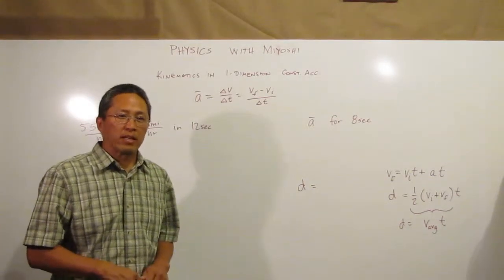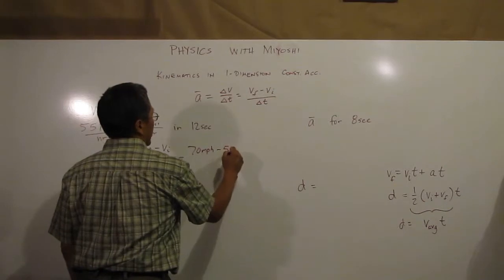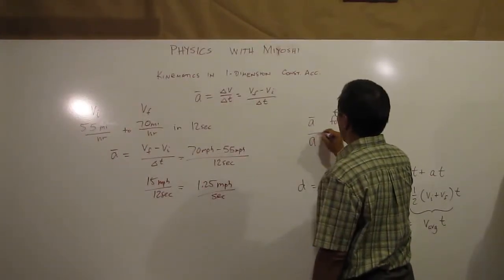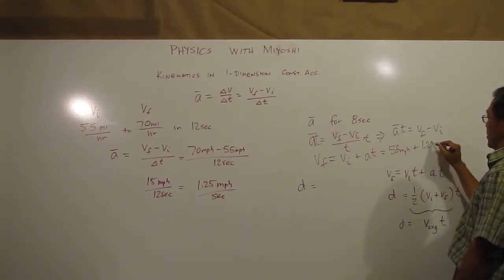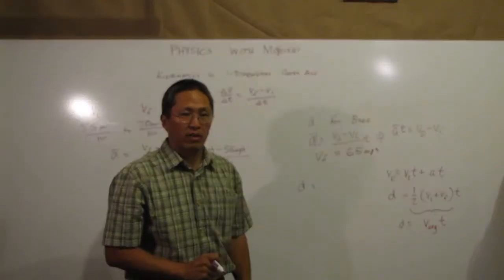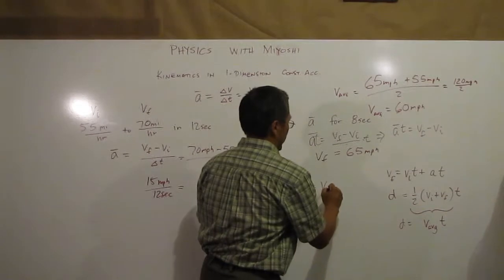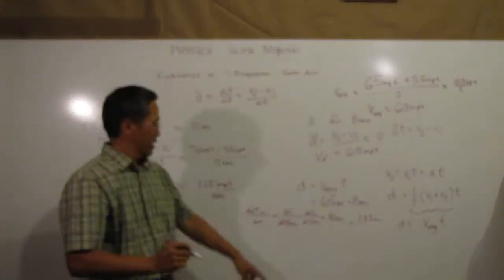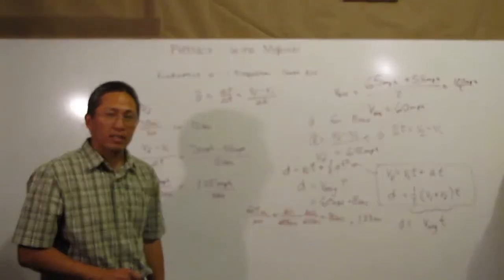Physics with Miyoshi - 002-06 Kinematics with Constant Acceleration (finding velocity)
Physics with Michael T. Miyoshi.  Kinematics with Constant Acceleration.  Finding velocity.